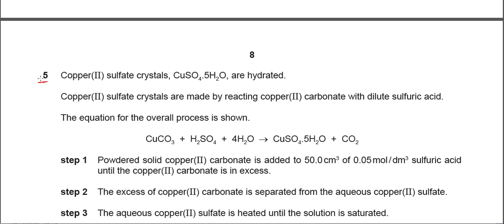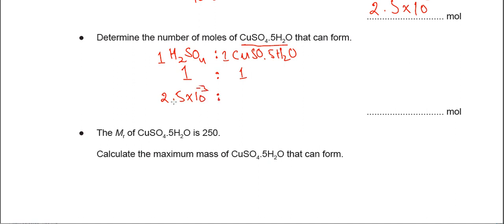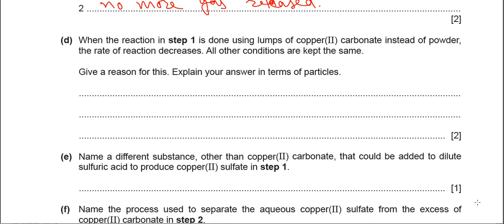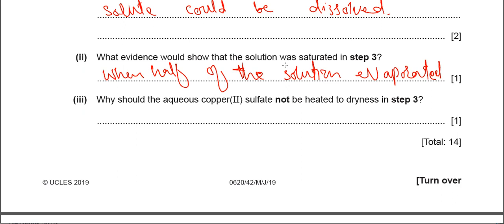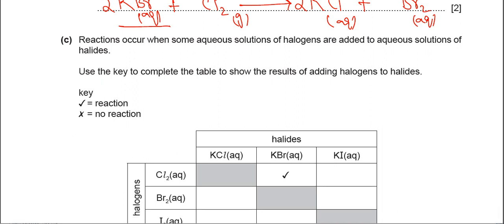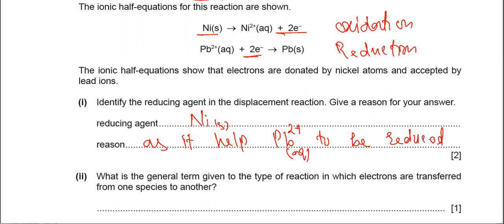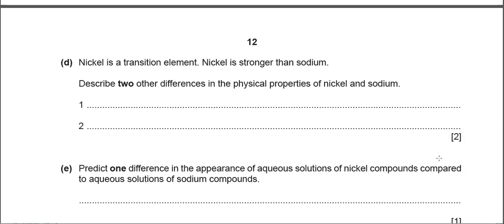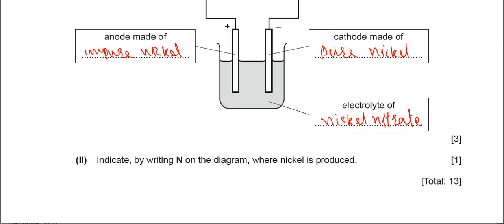Solved Past Paper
Solution and Discussion of Chemistry IGCSE 0620/42/M/J/2019 (Part 2)

Link of the previous Questions